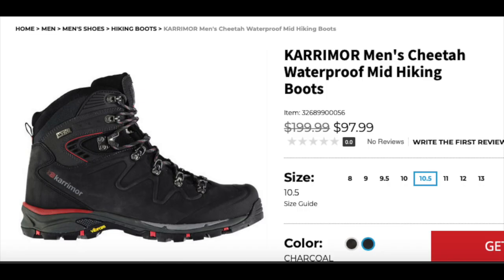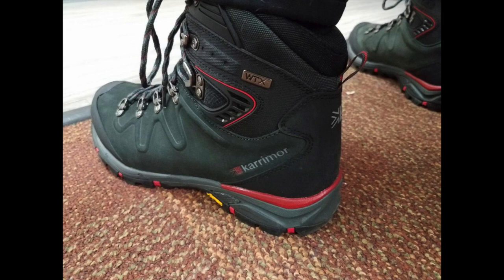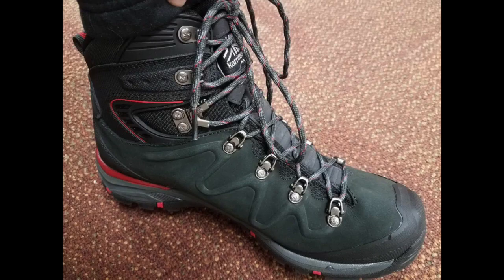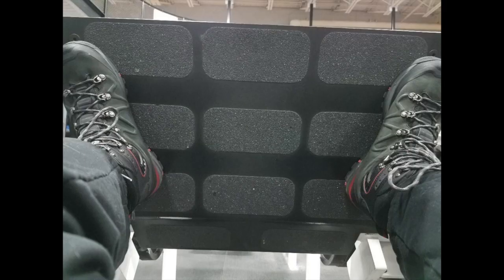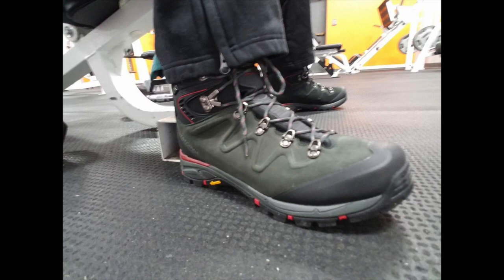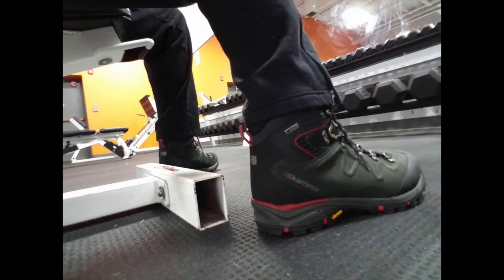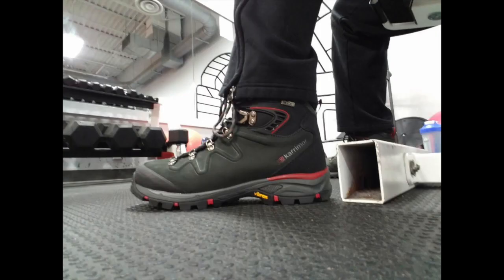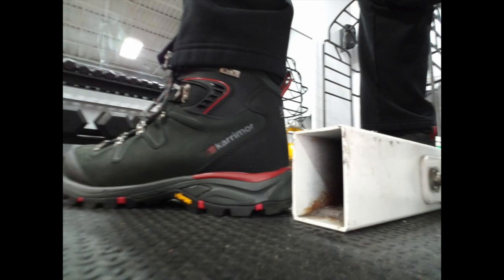Karrimor Boots Review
Giving a review on the Karrimor boots.  If you're interested and order them online order a size up if you're ordering from the states, European sizes run smaller than usual.

Any questions on these boots let me know and I'd be happy to get an answer for you.

Songs are Acoustic Breeze and A Day to Remember, this is copy right free music.